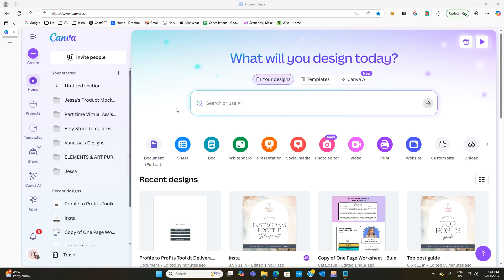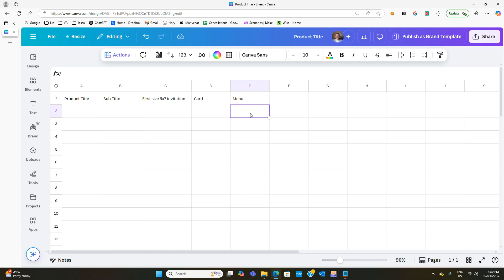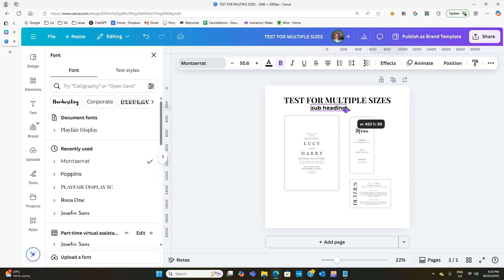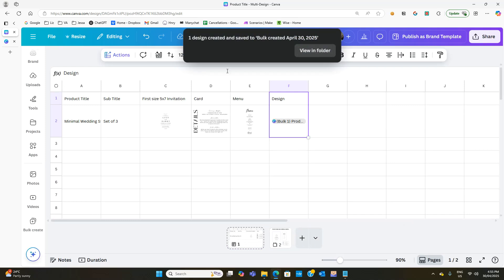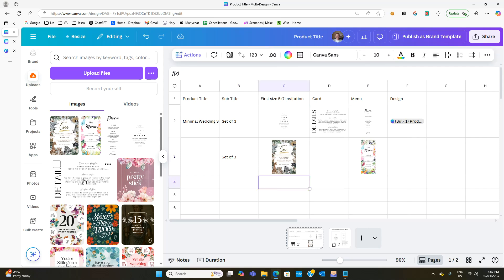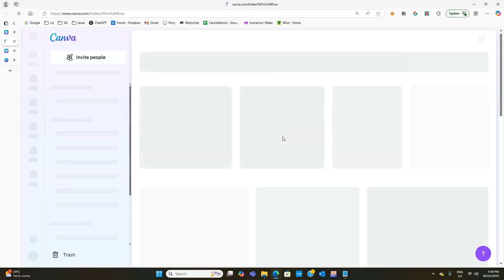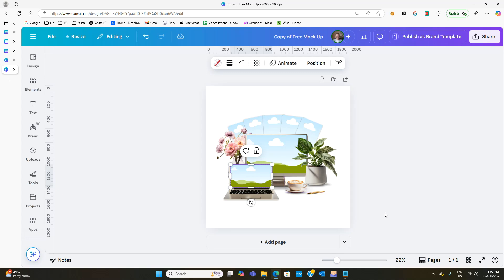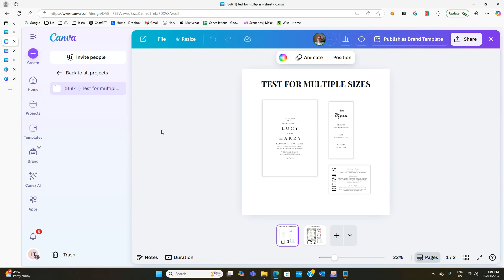Bulk create from Canva Sheets adding multiple sizes in one mockup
PS - When you are ready, here’s a few ways I can help you:

If you need templates for your business to help you get up and running faster, check out my business template store specifically for online businesses: thedesignerdust.etsy.com

Ready to learn how to create your own freelancer business that suits your lifestyle, check out the booked out freelancer course

If you want to automate but don’t have the technical skills, I have templates available for purchase click here to check them out